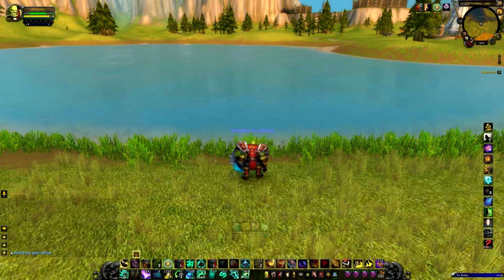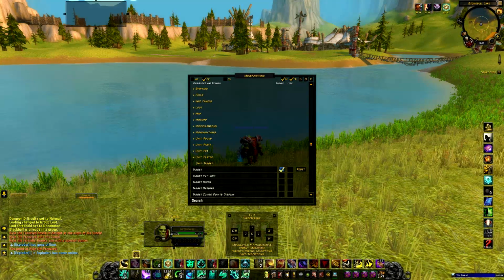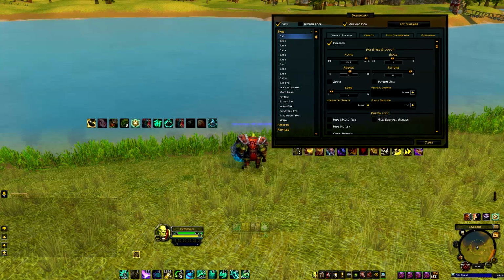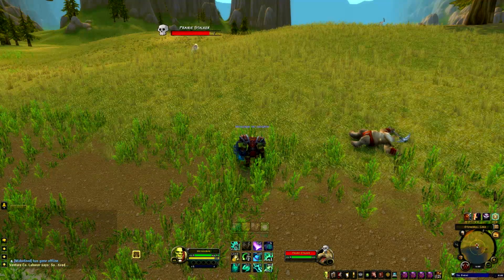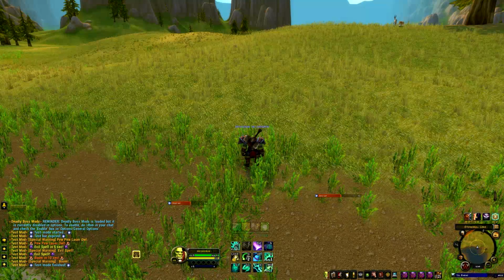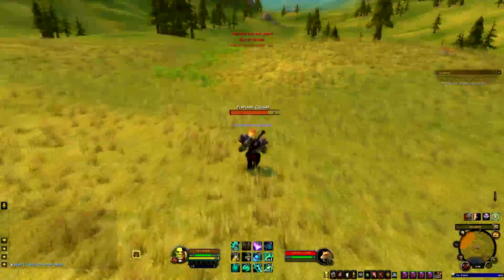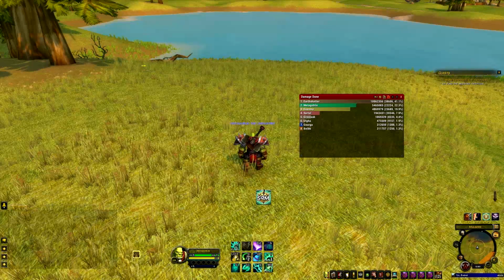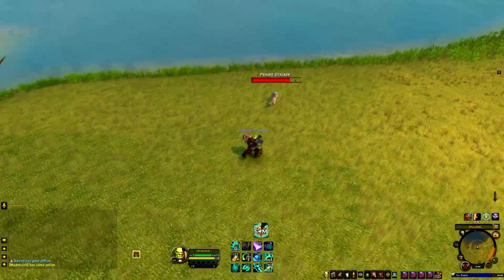WoW: Clean & Useful Raiding Interface Guide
Learn how to create an organized clean & useful raiding interface with as little as 5 addons.

Addons Featured in this video:
Moveanything
Bartender
Tellmewhen
Deadly Boss Modes
Recount
Tidy Plates

It would really help me if you showed this video to at least one other person, so please tell a friend, a player online, your guild/clan or a bloke in the street :D

FAQ

Music?
Outro Song?
World of Warcraft Tavern Theme

My Facebook, like for the funniest gamer memes and see my projects in development.

Please Donate, I'm a student and a little more money goes a long way. Perhaps tonight I won't have to eat yet another tin of baked beans.